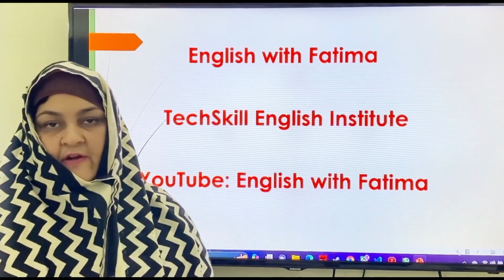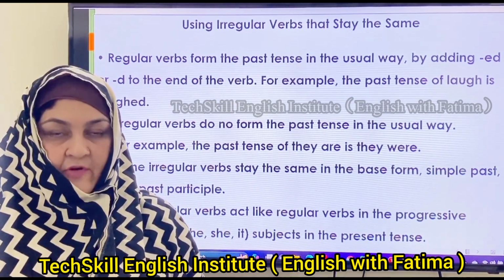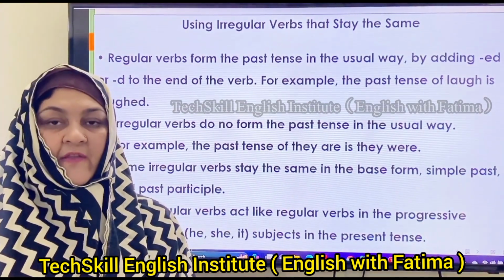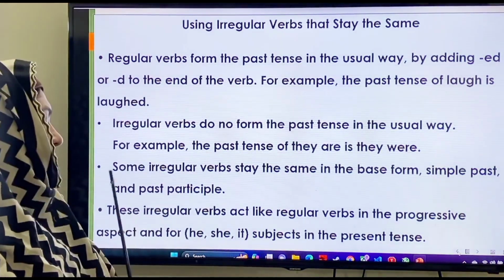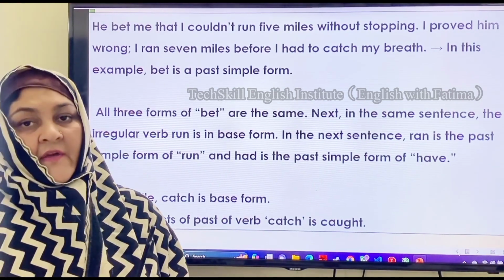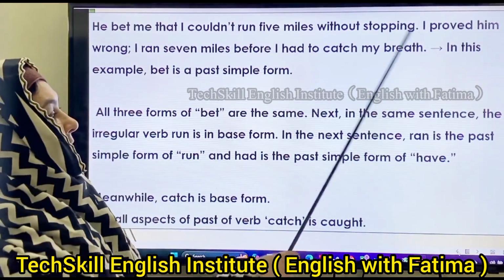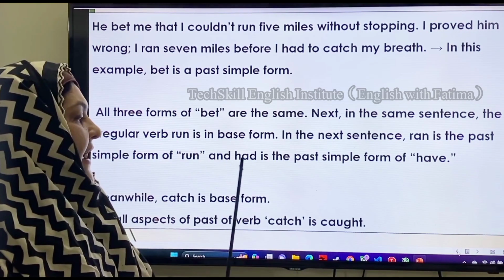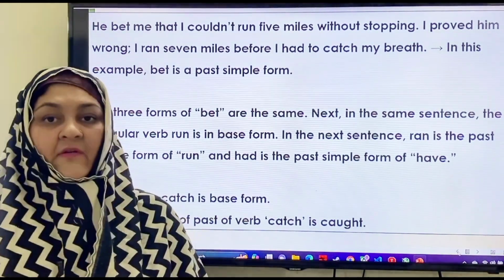Master Irregular Verbs to Boost Your English Skills part 1| TechSkill English Institute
In this video, we'll show you how to master irregular verbs to boost your English skills! Learning these verbs can be challenging, but with our tips and tricks, you'll be able to use them confidently in no time. Join us at TechSkill English Institute and let teacher Fatima guide you through this important aspect of the English language.